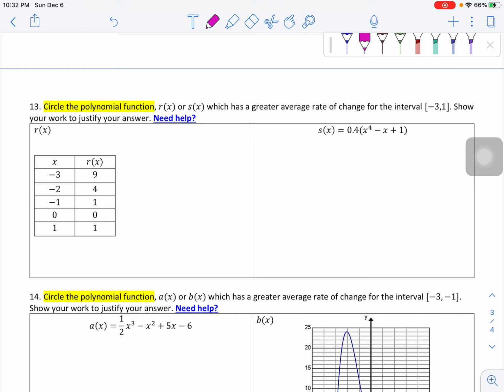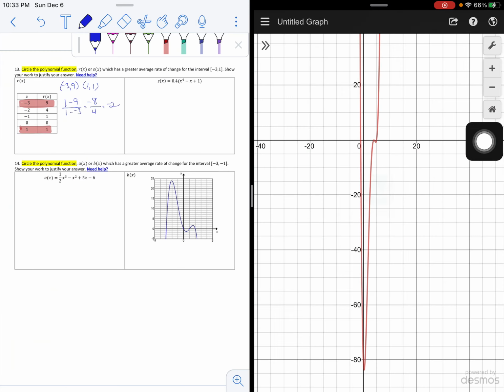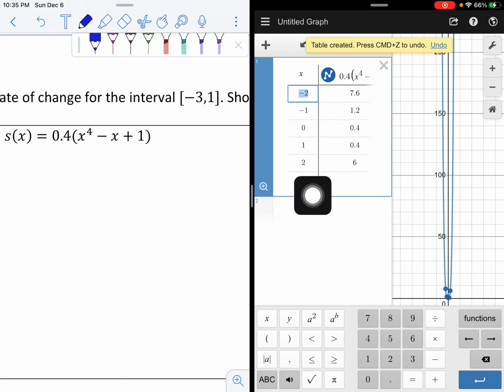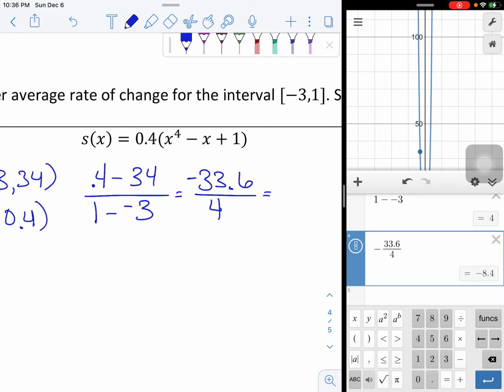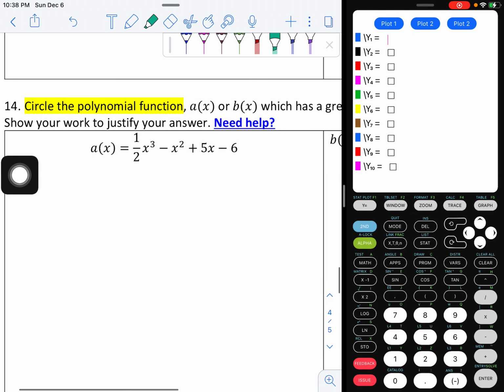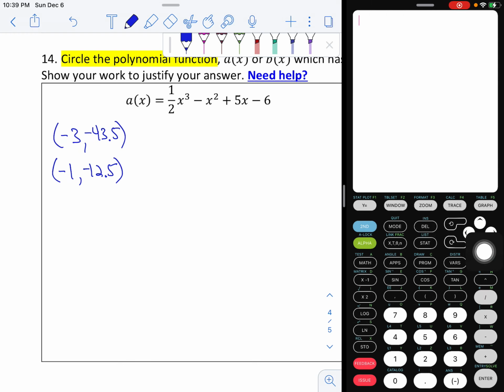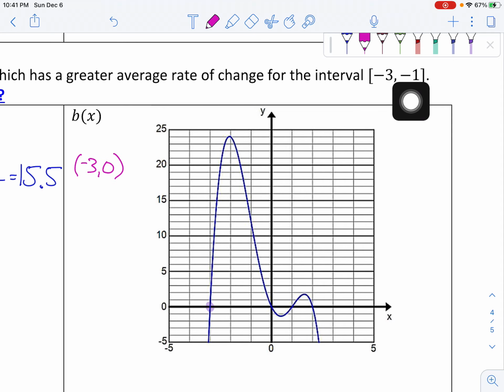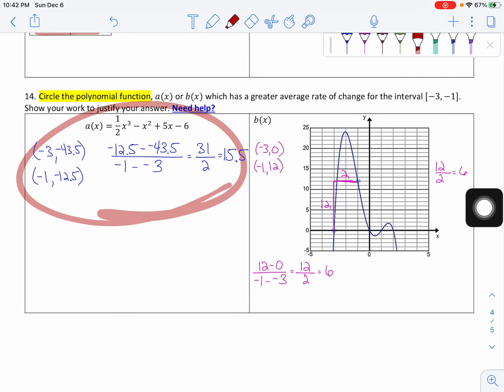Math 3 Unit 3 Study Guide - Page 4